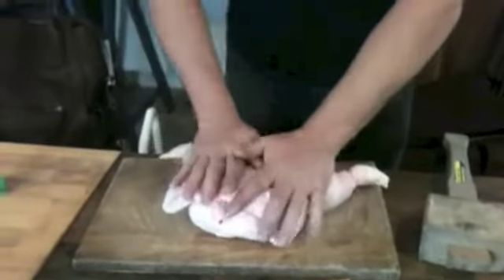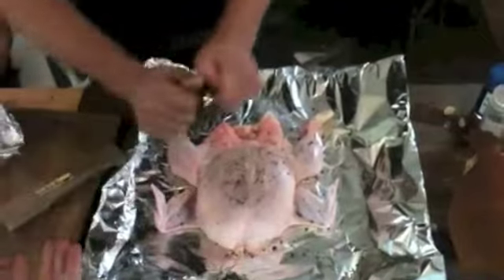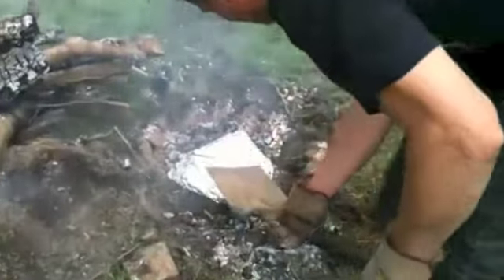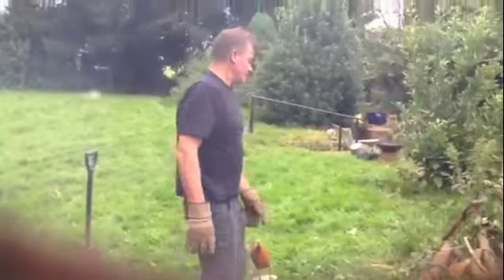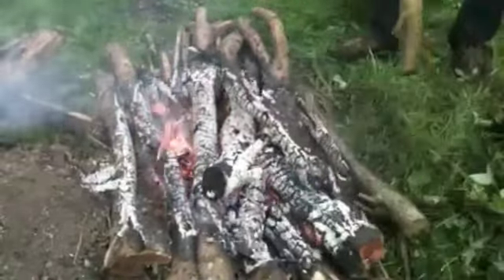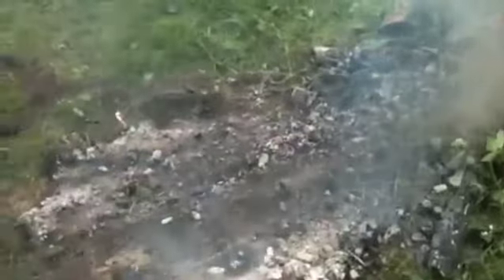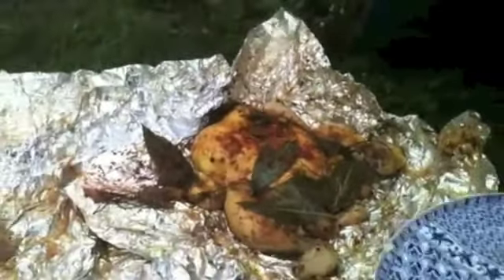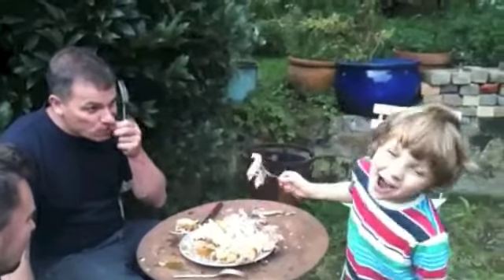Firepit chicken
How to make a fire pit and cook spatchcock chicken